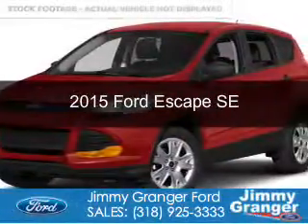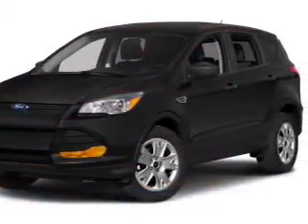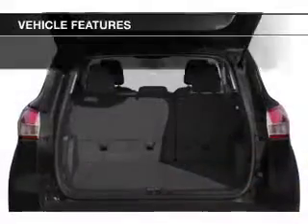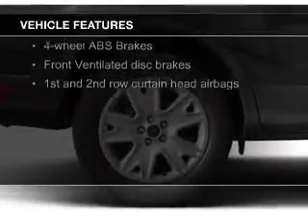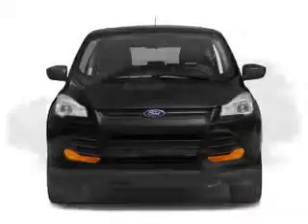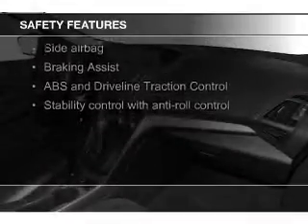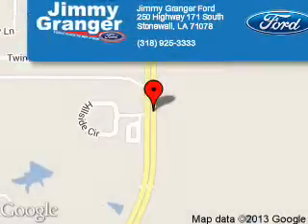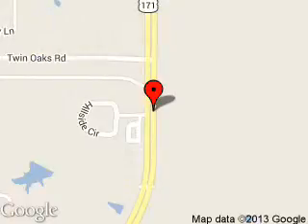2015 Ford Escape - Stonewall LA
Phone:
Year: 2015
Make: Ford
Model: Escape
Trim: SE
Engine: 1.6 liter inline 4 cylinder 16 valve
Transmission: 6-Speed Automatic
Color: Sunset Metallic
Mileage: 0
Address:
251 Highway 171 South